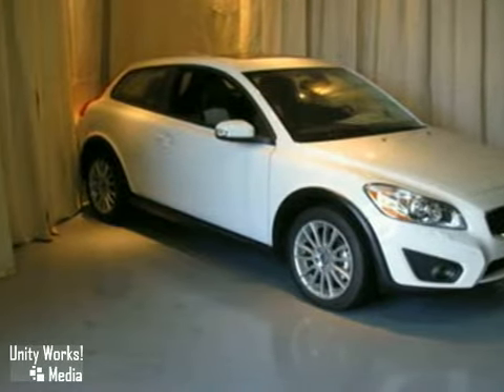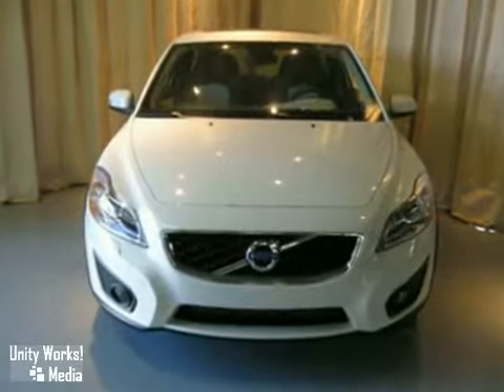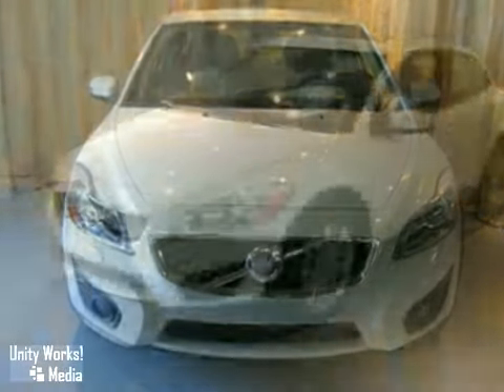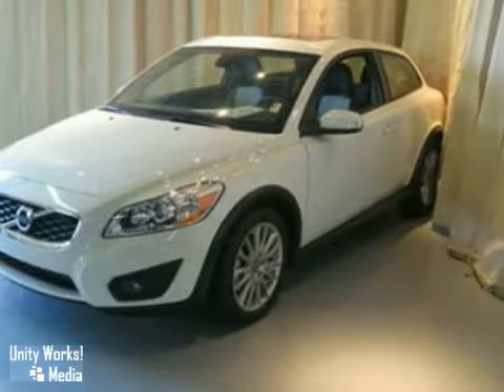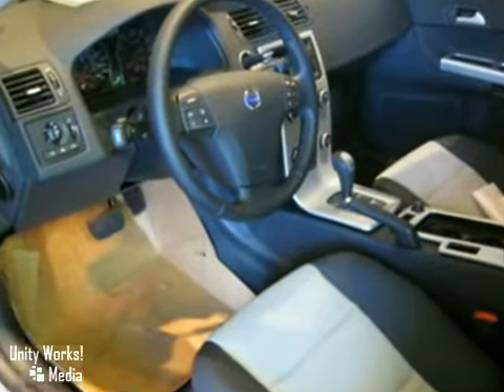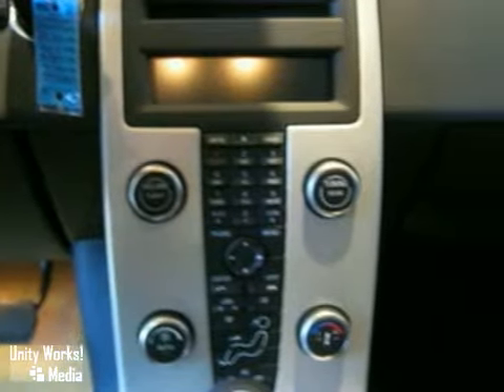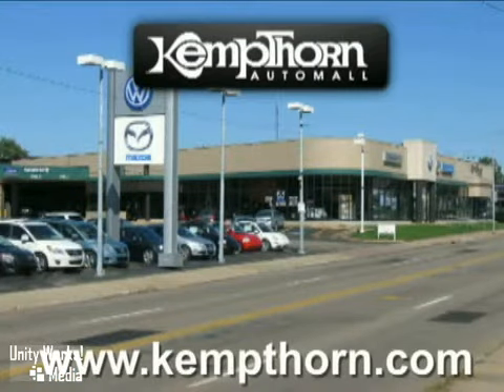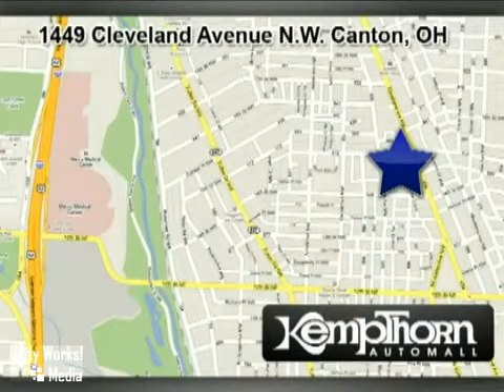2011 Volvo C30 VO00111 in Canton Cleveland, OH 44703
If you are looking for real value on a great new car, Kempthorn Auto Mall invites you to come in and test drive this 2011 Volvo C30, stock# VO00111. We are conveniently located near Canton Cleveland, OH and known for our great selection, reliability and quality. Come take a look at this 2011 Volvo C30 today.

Kempthorn Auto Mall
1449 Cleveland Ave. Northwest
Canton Cleveland OH, 44703

Serving Canton and surrounding areas since 1938.

Are Service Hours are:

7:30 am to 6:00 pm Monday through Friday

7:30 am to 12:00 pm on Saturday